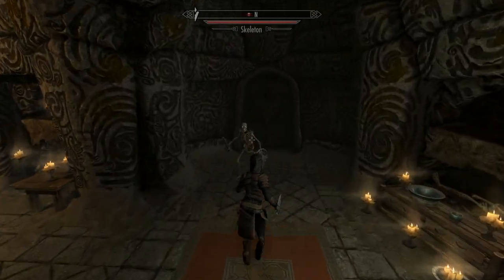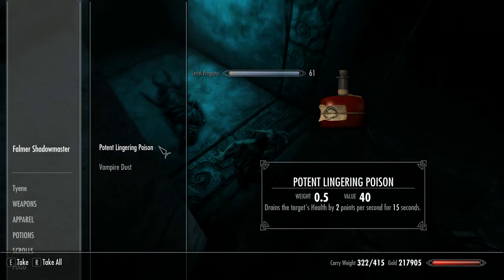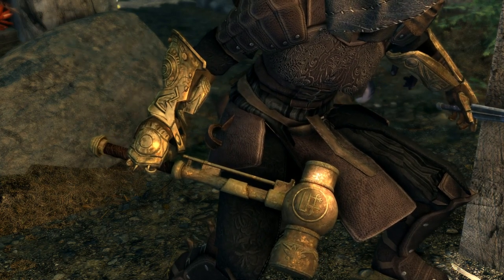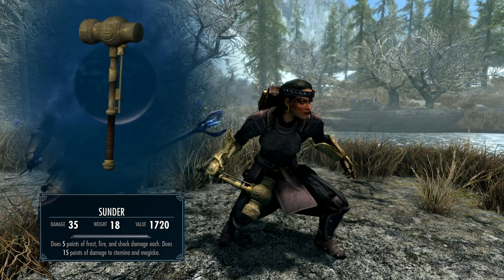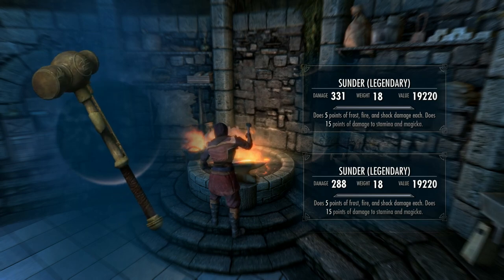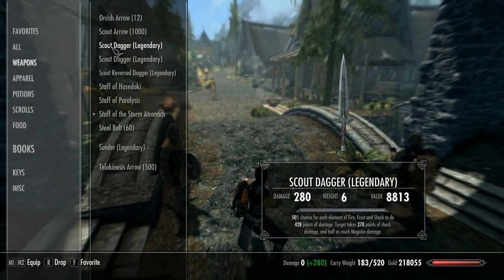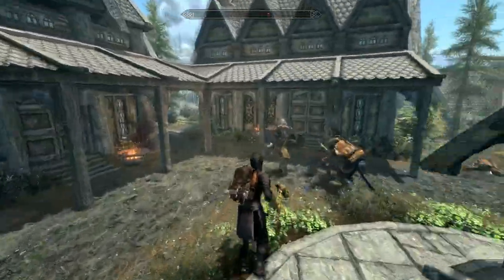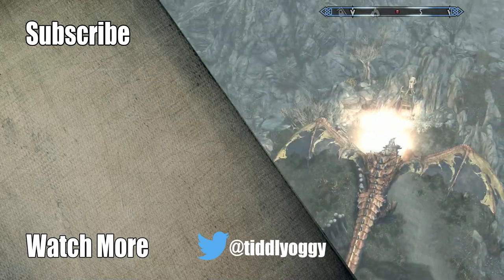Skyrim Creation Club Sunder And Wraithguard Mod Review, To Buy Or Not To Buy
Skyrim Creation Club Sunder And Wraithguard Mod Review, this is a review of creations club "Sunder And Wraithguard", in this video I'll show you in depth details on these surprisingly decent weapon and armour and give a general overview of the mod itself so you can decide whether to buy it or not ... Enjoy

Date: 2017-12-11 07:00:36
UTCWale